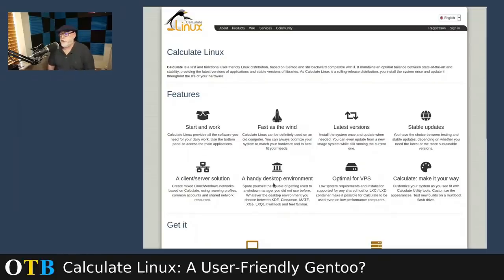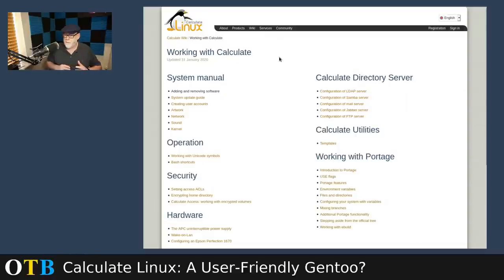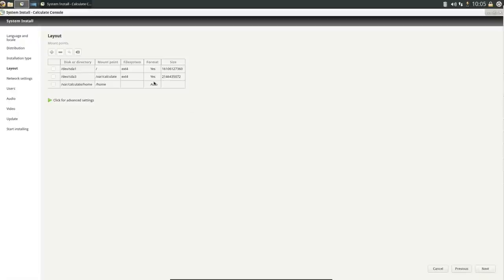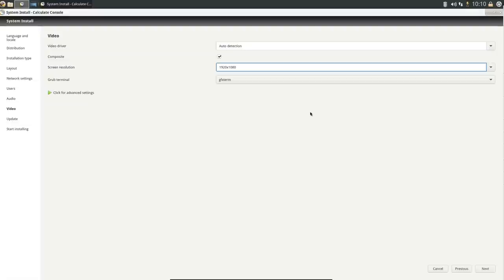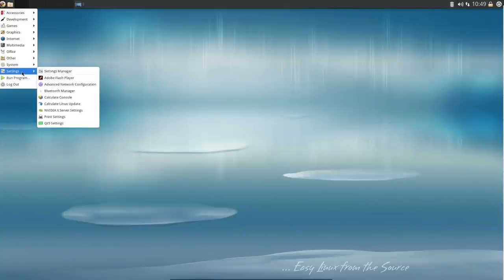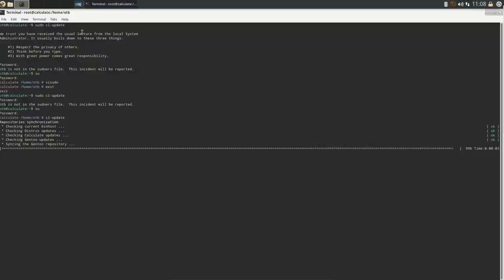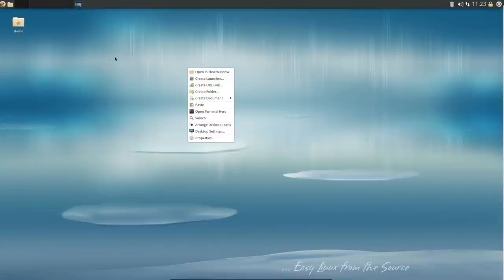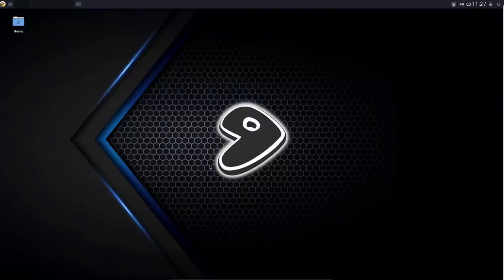Storm Gentoo: A User-Friendly Calculate/Gentoo Spin?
Storm Gentoo is a custom spin by Ben Fitzpatrick, based on Calculate Linux, which in turn is based on Gentoo.

As in my previous review of Storm OS, this is a nicely configured XFCE desktop that comes fully loaded with a plentiful set of applications.  What sets this apart though, is its Calculate/Gentoo base.

Calculate Linux has been around for quite a while now and it describes itself as a user-friendly source distro. It uses the cl-update command as a front end to the portage tree, which does a lot of the heavy lifting normally associated with a vanilla Gentoo install. And in that sense it delivers.  Installation is quick and easy and updated are managed through a graphical application.

However, there is still a time penalty compared to the likes of Arch and if I'm honest I struggled to see a use case for this distro, other than for those who like to tinker.

If that's you, go ahead.

Ben's iso can be downloaded from here:
shorturl.at/imHOV